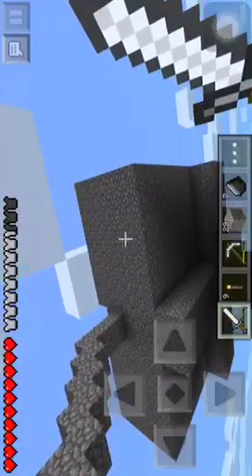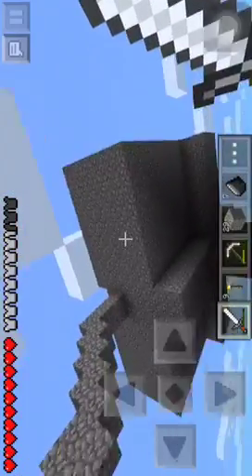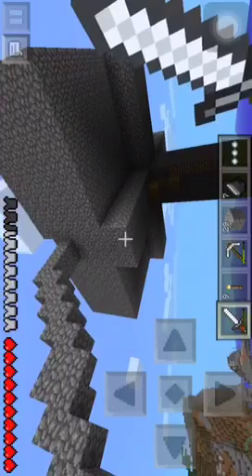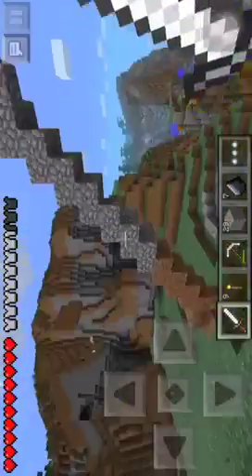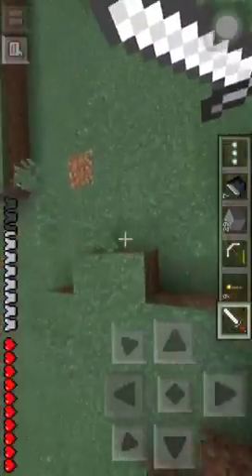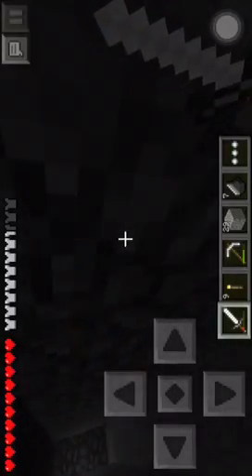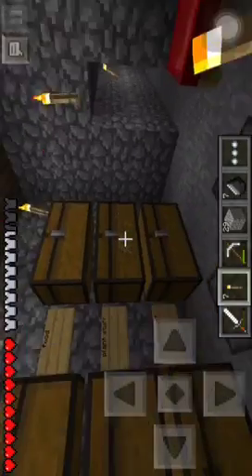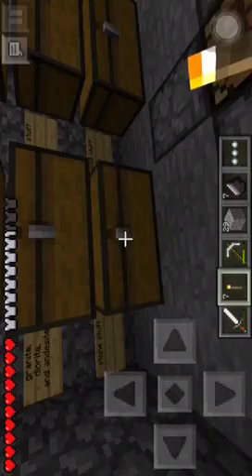I can record minecraft!!!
MCPE just got better